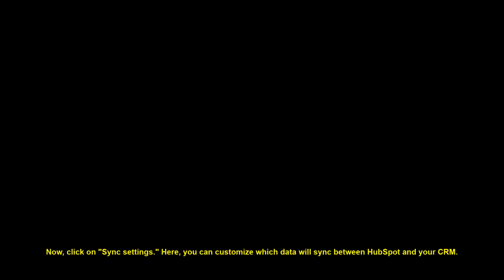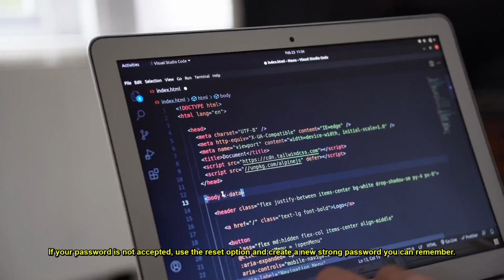How to authorize CRM sync in HubSpot for lead follow-up - Step By Step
In this step-by-step tutorial, learn how to authorize CRM sync in HubSpot for effective lead follow-up. Whether you're a beginner or looking to streamline your sales process, this video guides you through the essential steps to connect your CRM seamlessly, ensuring you never miss a lead. Optimize your workflow and enhance your follow-up strategy with our easy-to-follow instructions.